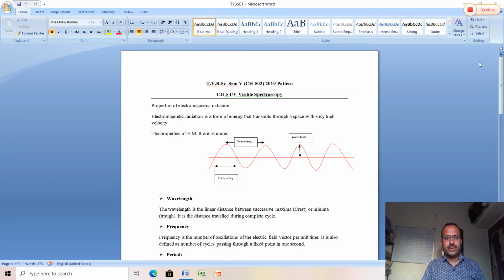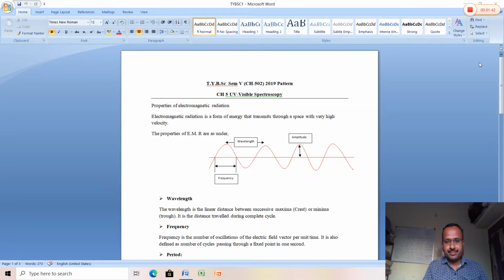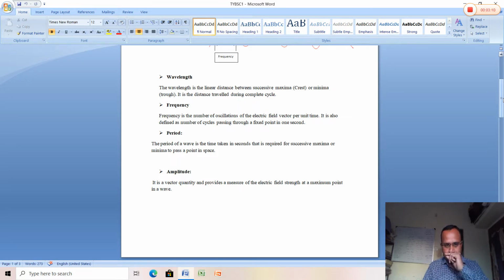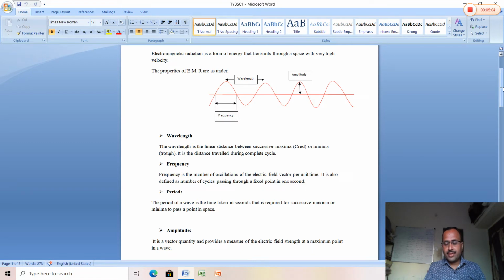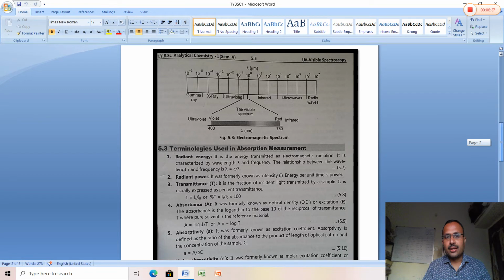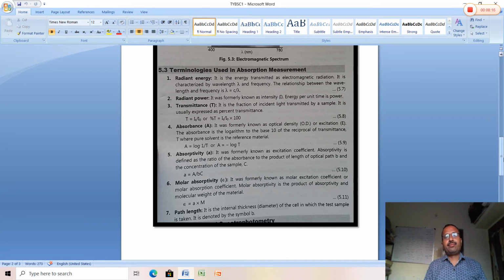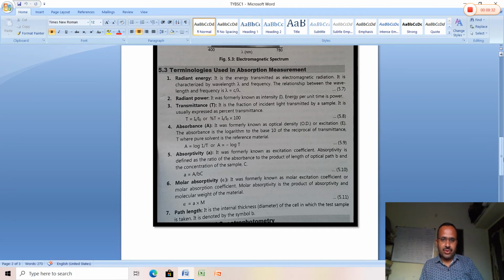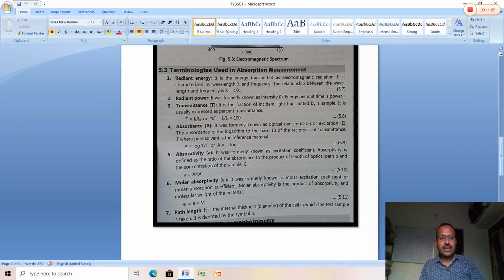Lecture 31 Analytical chemistry TYBSc UV-visible spectroscopy Chapter 5 part 1(2019 pattern)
This lecture gives information about Electromagnetic radiation properties like wavenumber, amplitude, period, and velocity. it also gives knowledge about terminology involved in absorption measurments